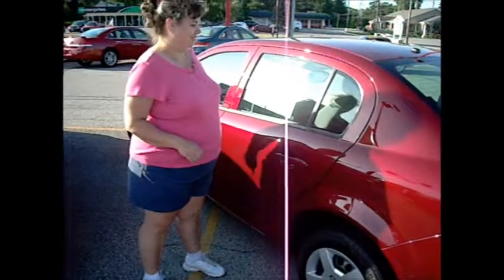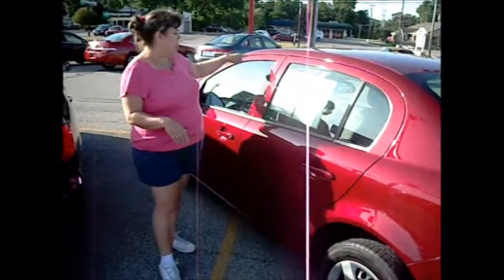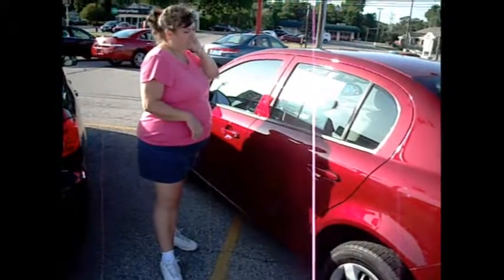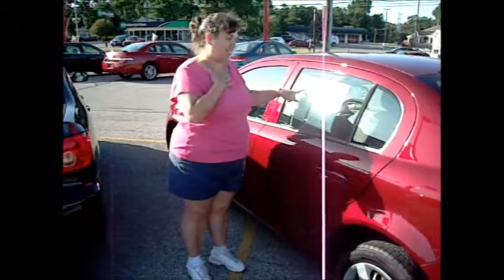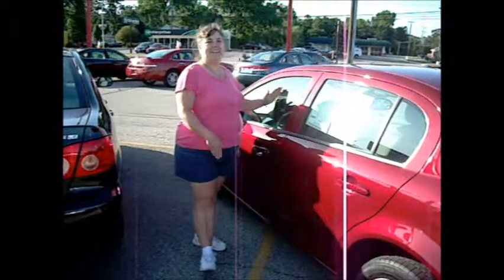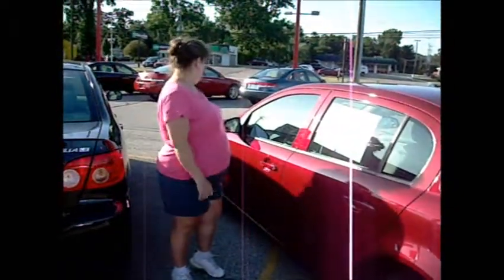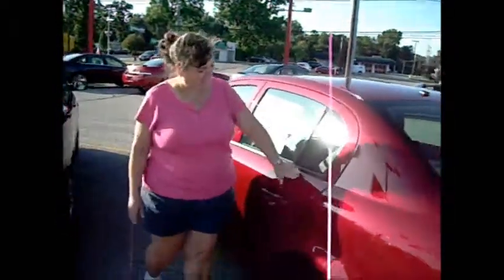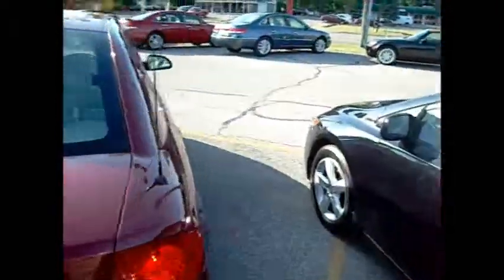Car Wreck & New Car